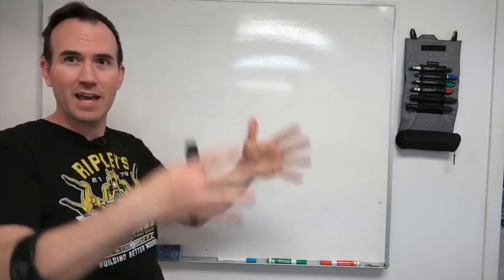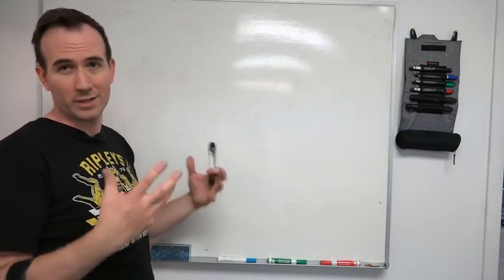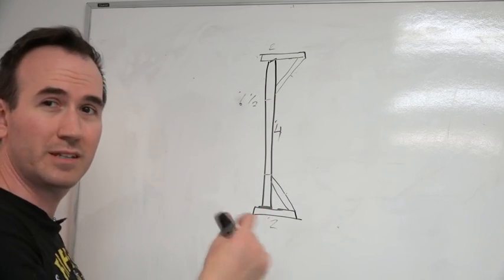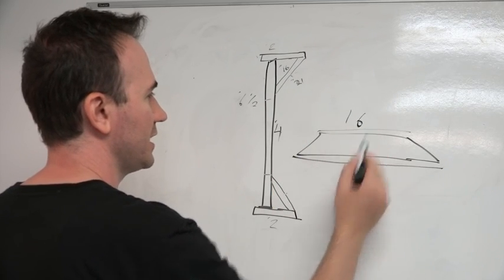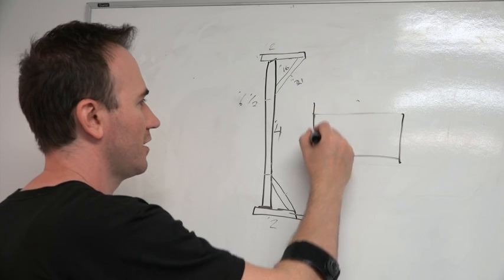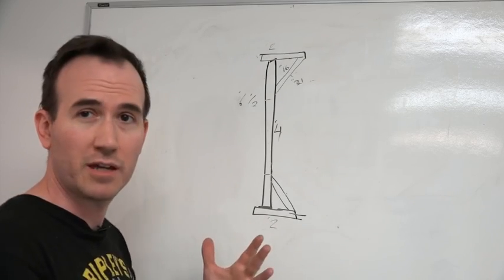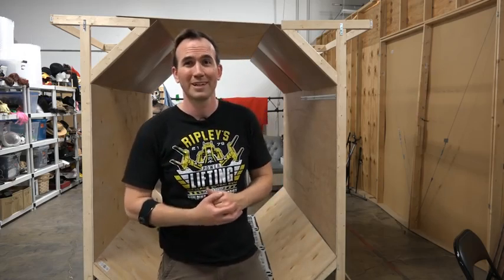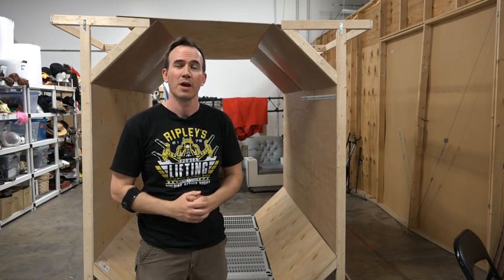Spaceship Corridor Awesome Build